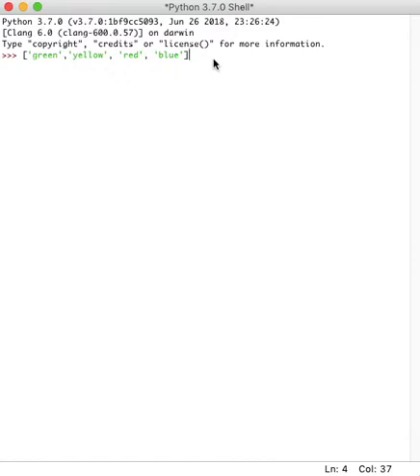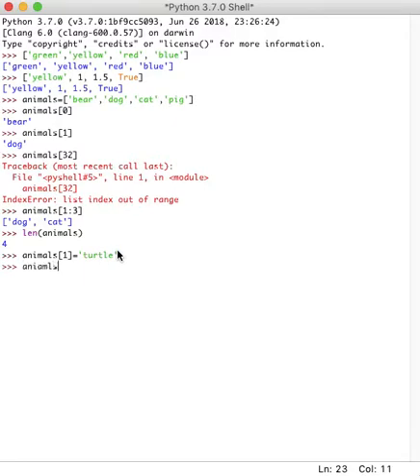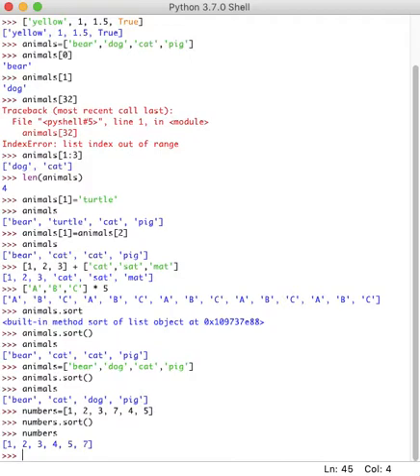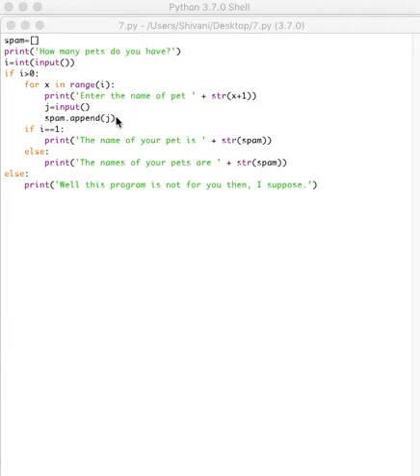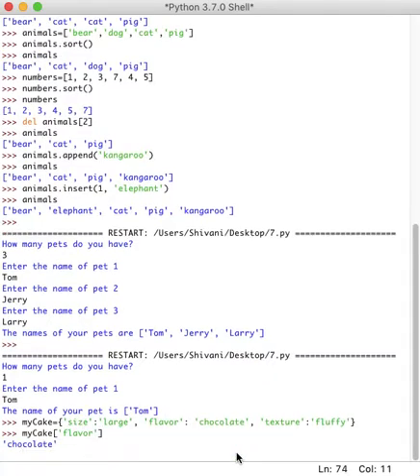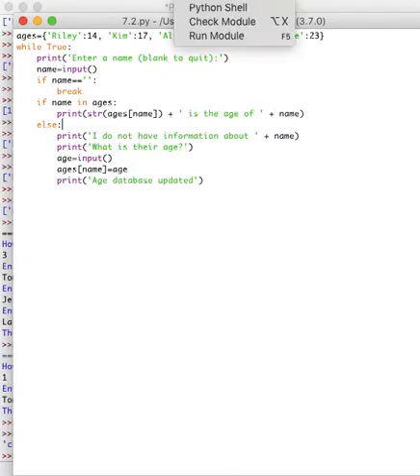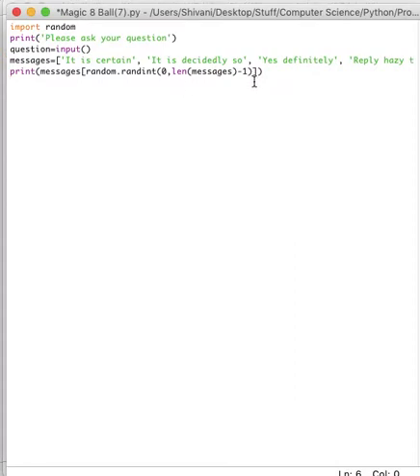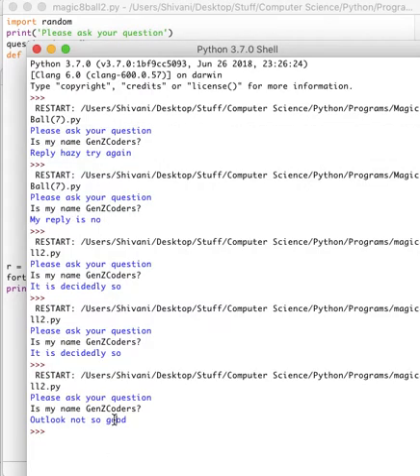Python - Tutorial 9 - Lists & Dictionaries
Hey Coders! This is the last tutorial in our introductory course for Python. I hope you enjoy it. Happy coding :)